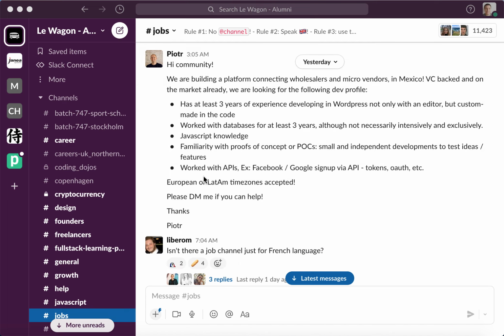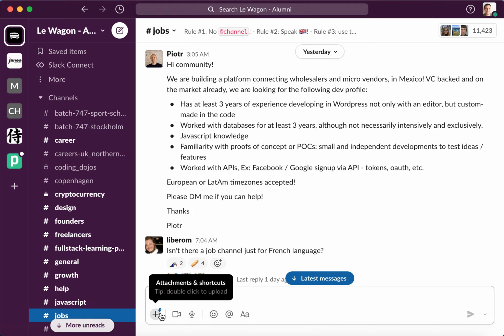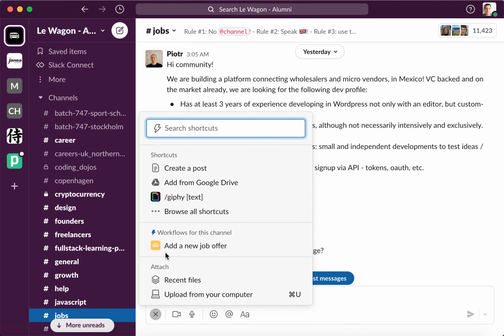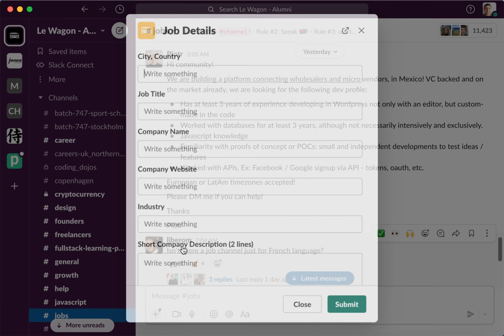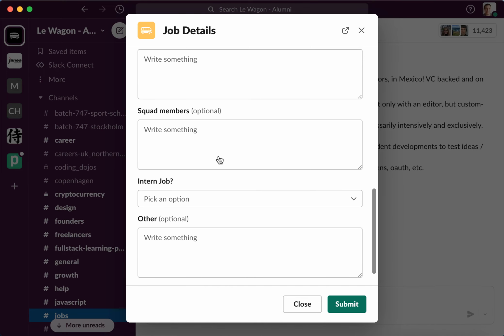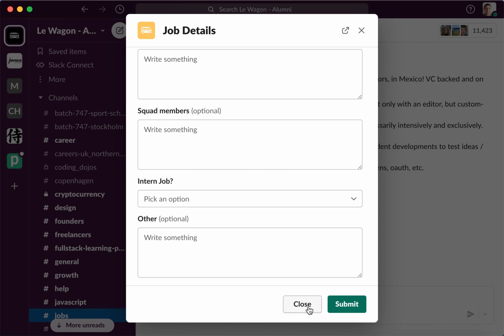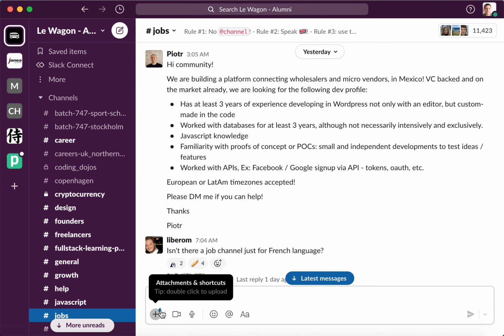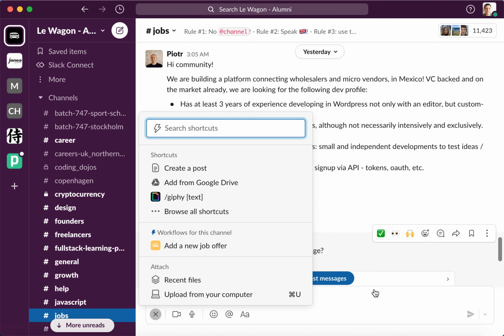How to use a Workflow in Slack channel?